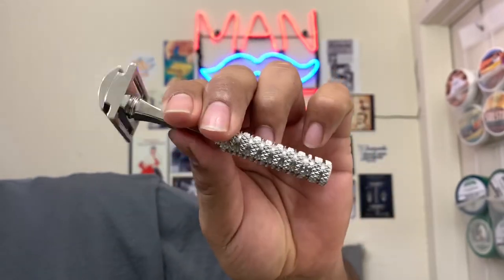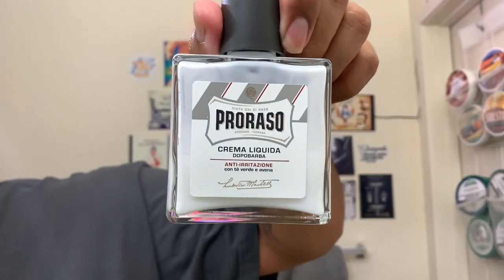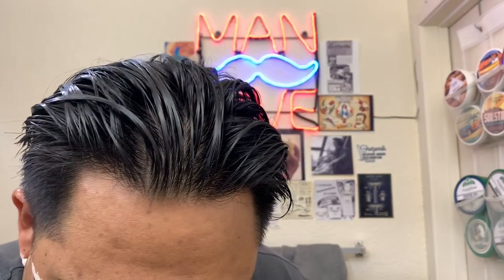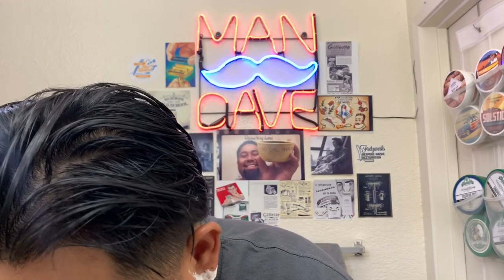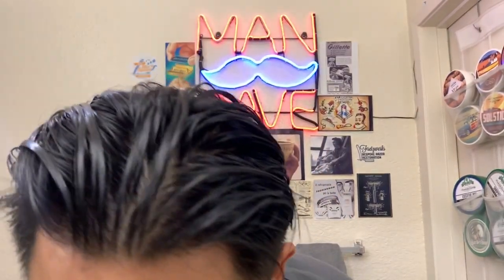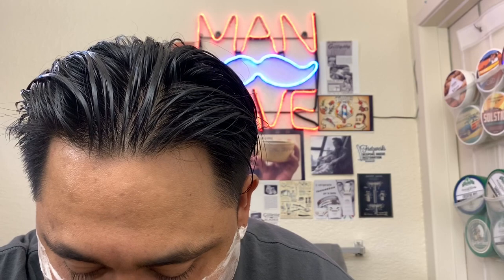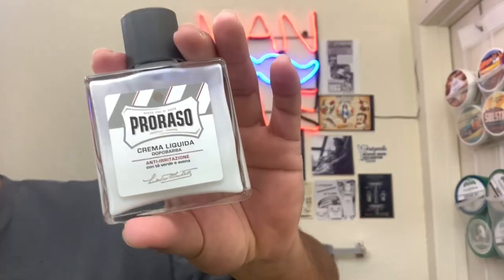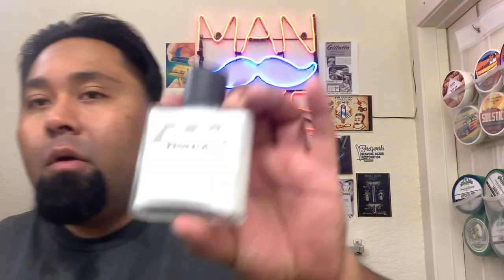The Stirling Stainless Razor Review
•Razor ~ The Stirling Stainless. This
razor was Generously on loan to me for review
by Rod& Mandy @StirlingSoap Co. Thanks
again brother for this great opportunity that
you’ve given me! 😎🤙🏼 And for this shave,
I used the Standard Baseplate.
•Blade ~ Perma-Sharp Super from @Gillette
•Soap ~ Maya from @TallowandSteel
•Brush ~ WCS/BG Infinity, (Verdant Tundra)
with a 26mm 3 Band Finest. from
•Balm ~ Proraso White from @ProrasoUSA